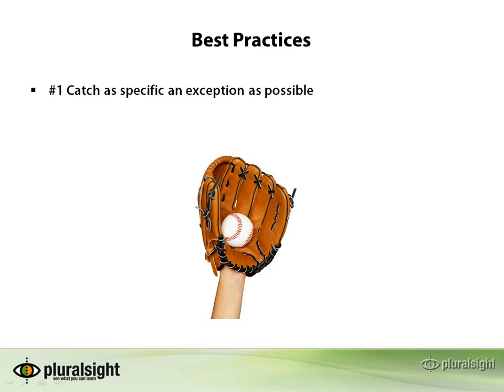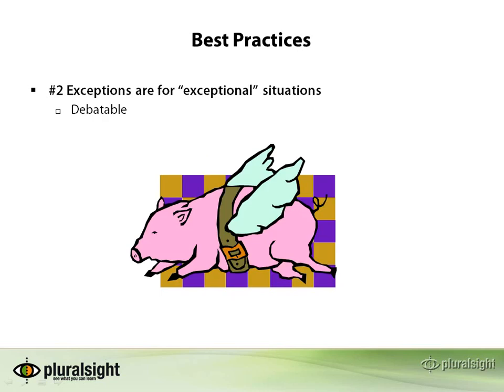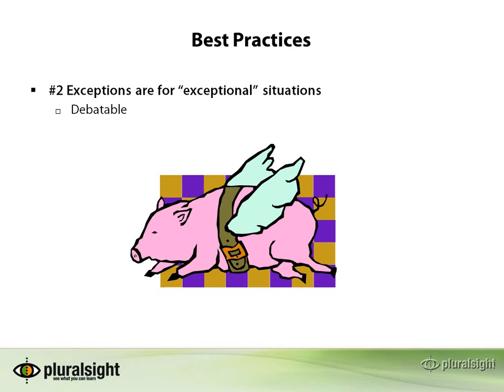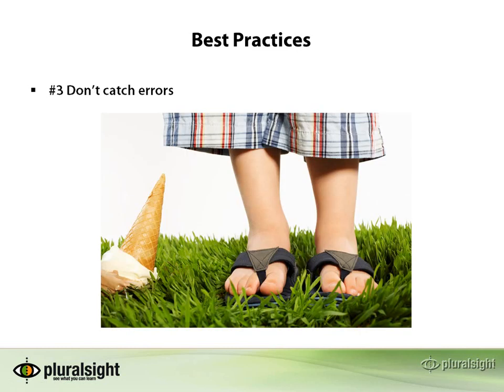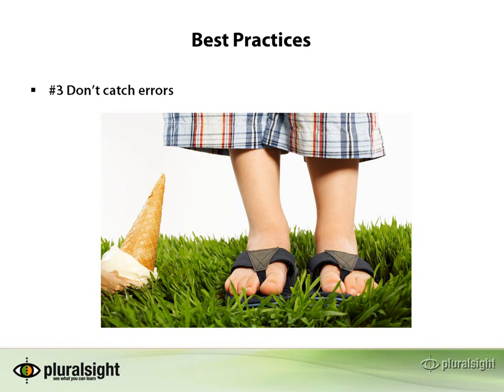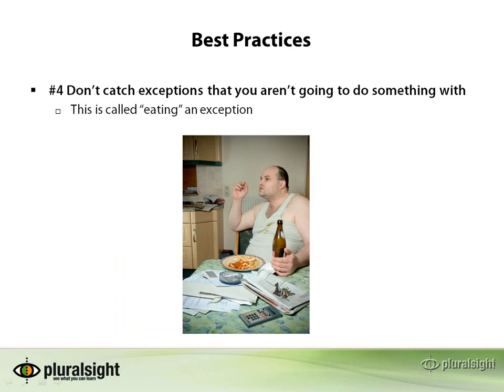8 Best Practices